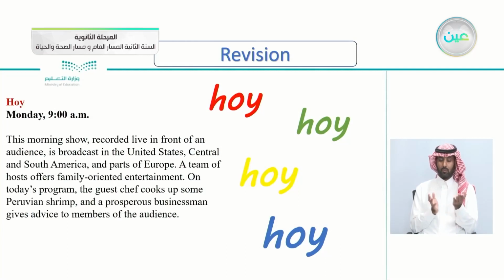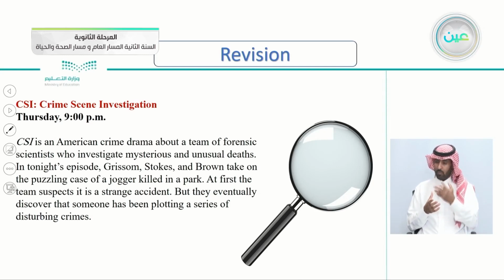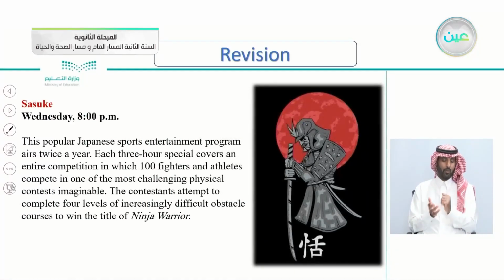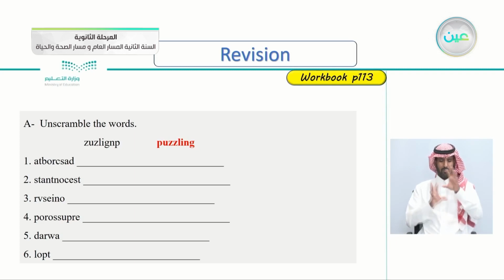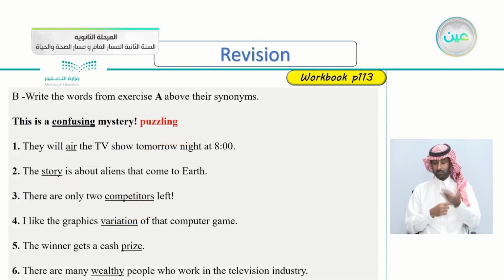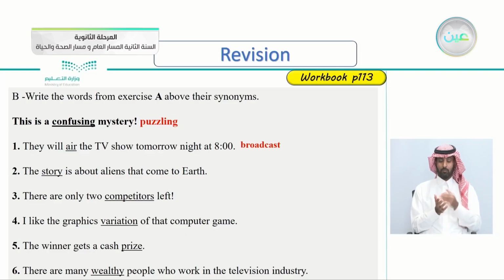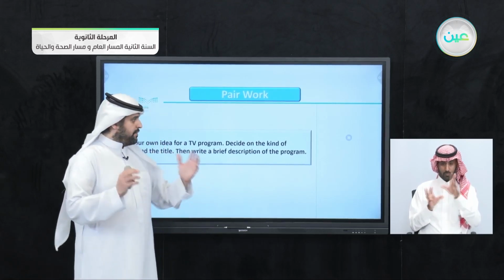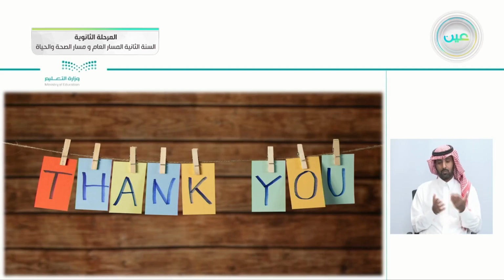"Unit 4 TV Around the World - pair work 2p 49 - اللغة الإنجليزية (2-1)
الحصة الأولى - الثلاثاء - الأسبوع الحادي عشر - المسار العام والصحة والحياة - السنة الثانية